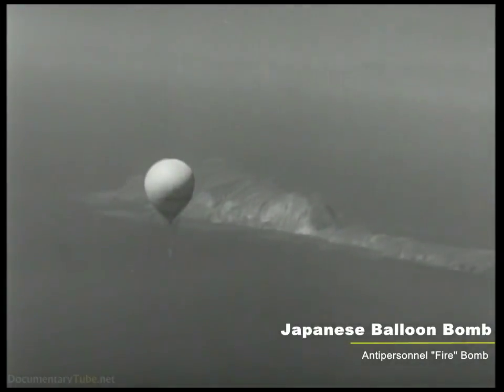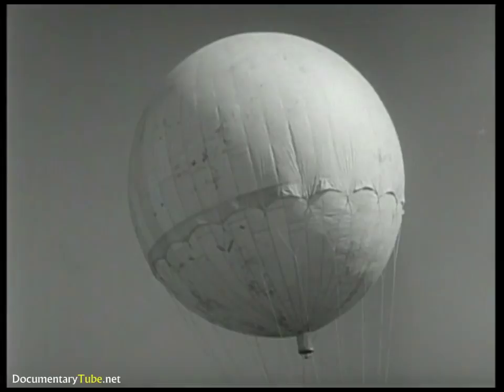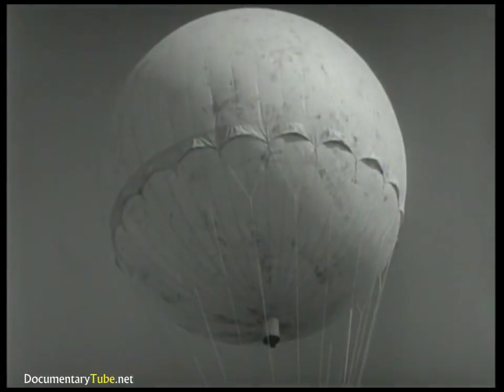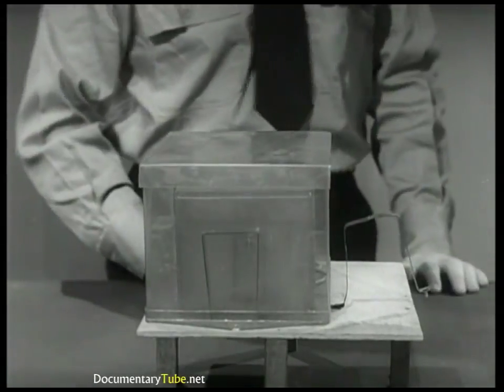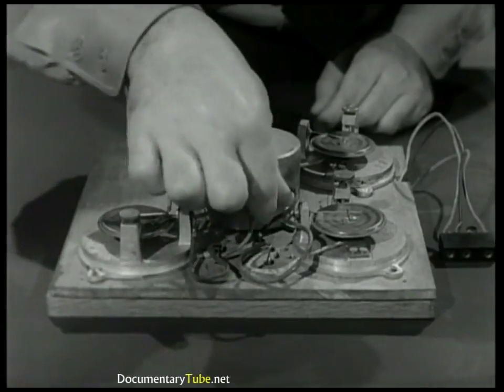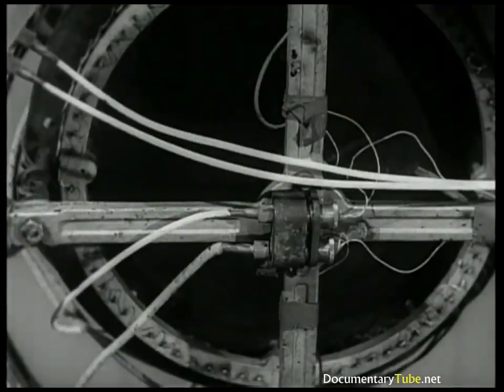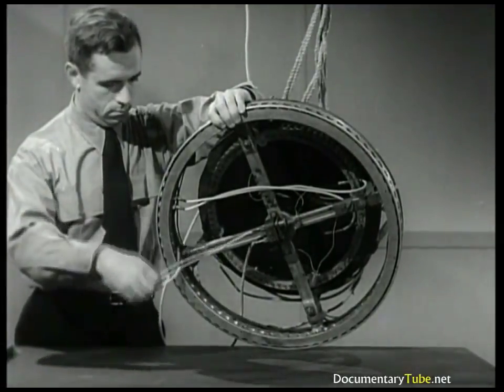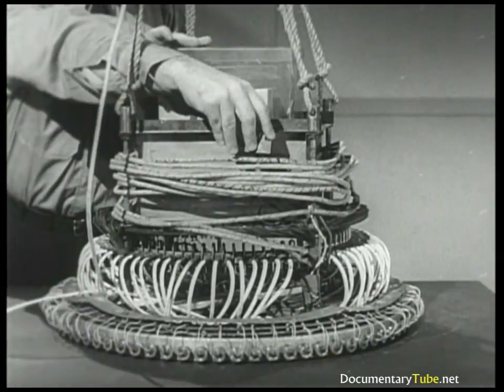HOW IT WORKS: Japanese Fire-Balloons - Full Documentary (720p HD) [Mr Recol]